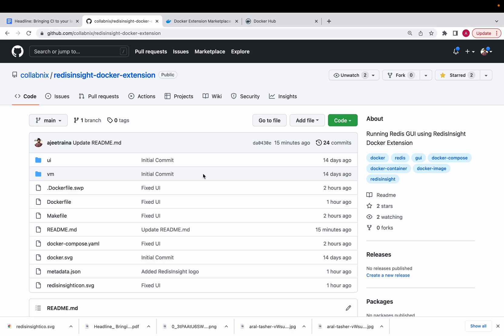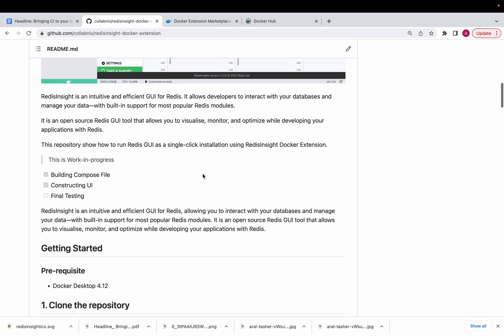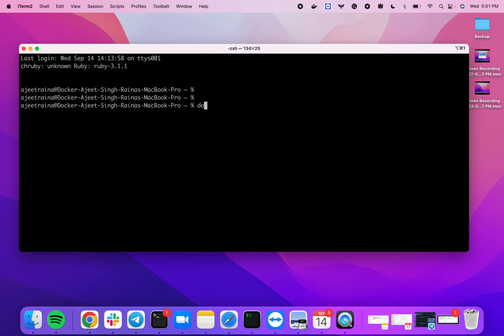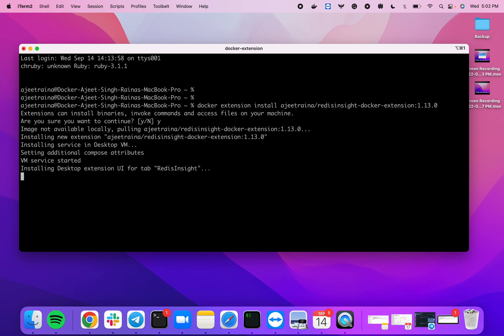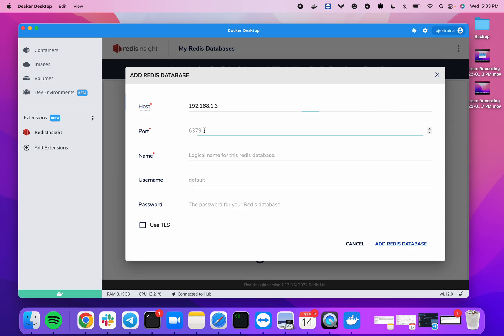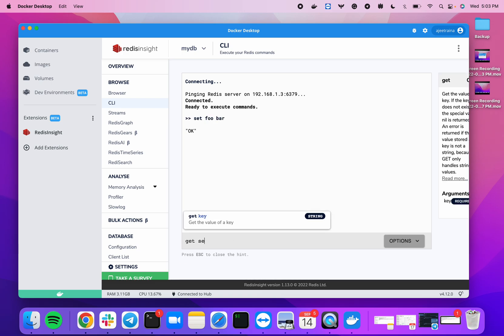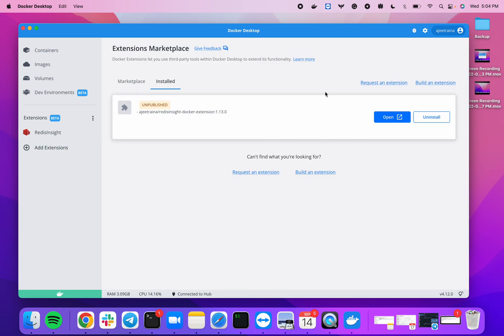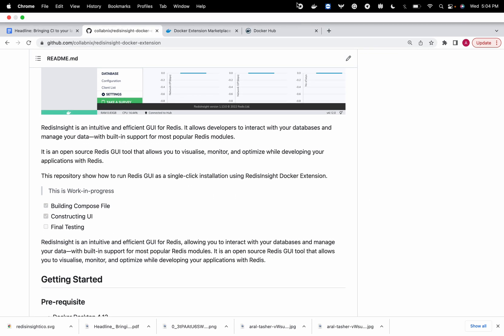Introducing RedisInsight Docker Extension - A Single-Click Redis GUI Installer for Docker Desktop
Traditionally, developers manually download the RedisInsight from this link, execute the binaries and install RedisInsight based on their preferred operating system. Here's the quickest way to set up a Redis GUI and that too with a one-click installer.

Docker Extensions lets you use third-party tools within Docker Desktop to extend its functionality. Extensions allows developers to seamlessly connect their favorite development tools to your application development and deployment workflows.